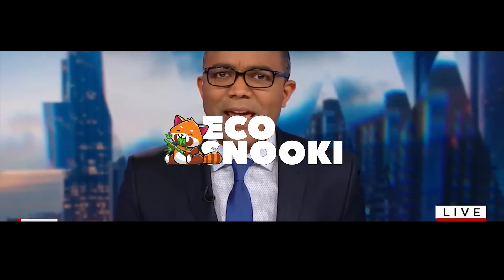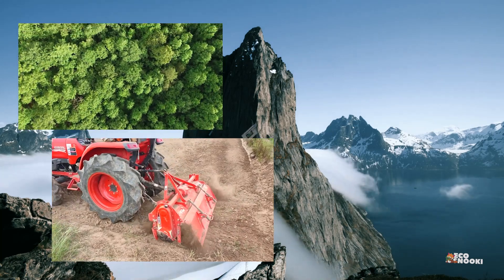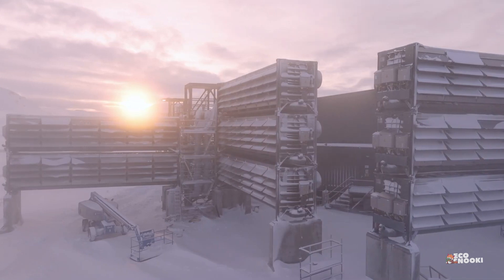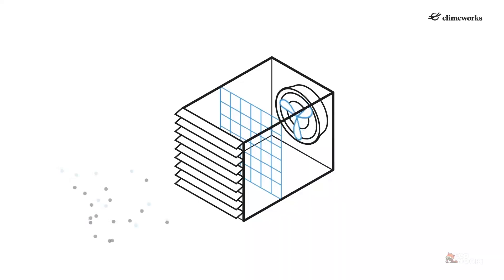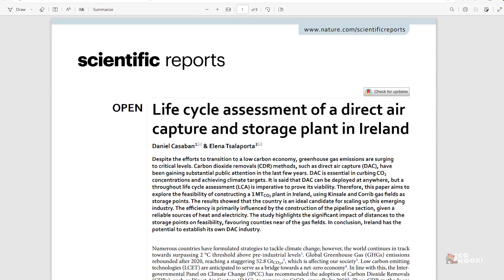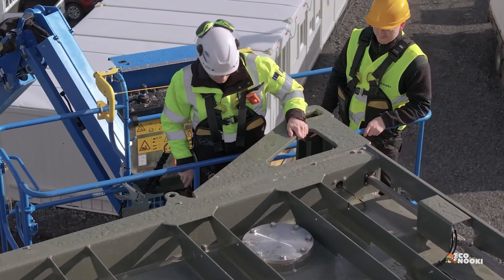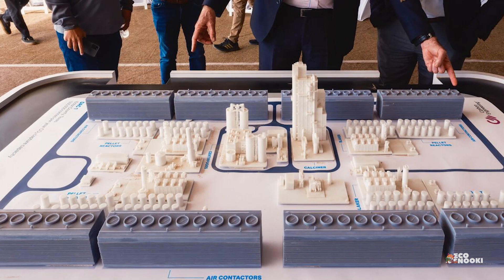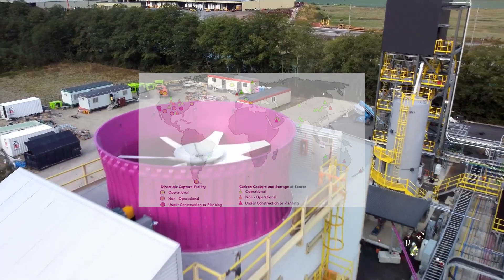This is the World's Largest DAC plant that Converts CO2 to STONES!!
The Mammoth Plant by Climeworks, the pioneering Swiss company revolutionizing carbon capture and storage!
In this video, we explore how Climeworks is using cutting-edge direct air capture (DAC) technology to combat climate change by transforming CO2 into stone.
Climeworks is at the forefront of sustainable innovation, with a mission to remove CO2 from the atmosphere. By capturing CO2 directly from the air, Climeworks provides a scalable solution to reduce greenhouse gas concentrations and mitigate global warming.